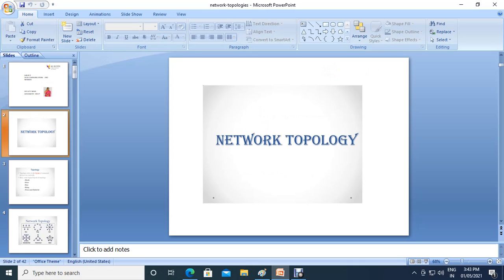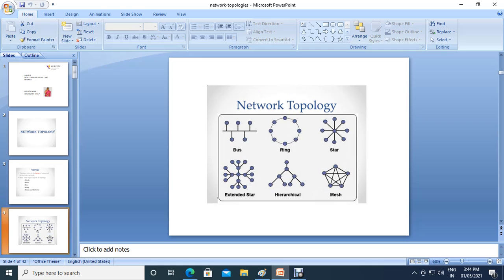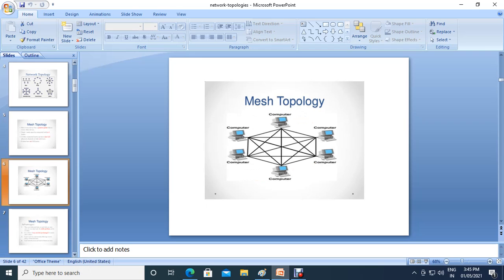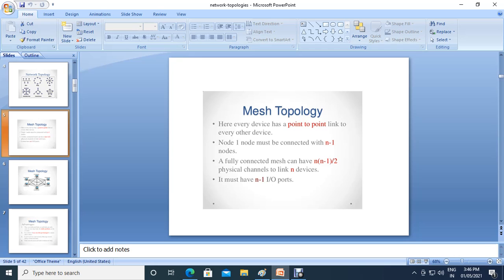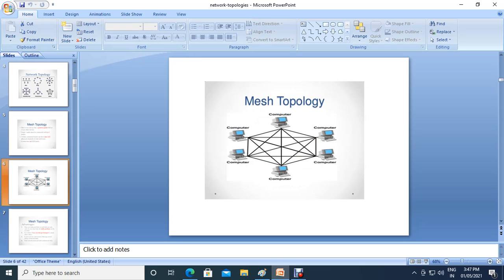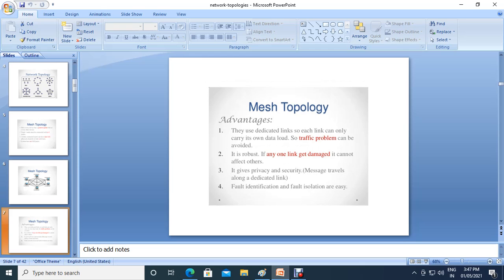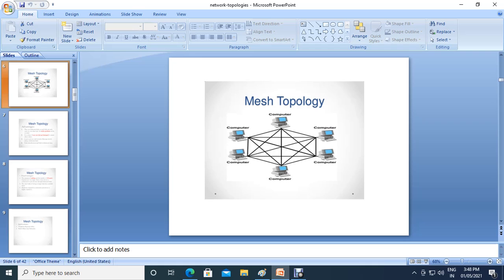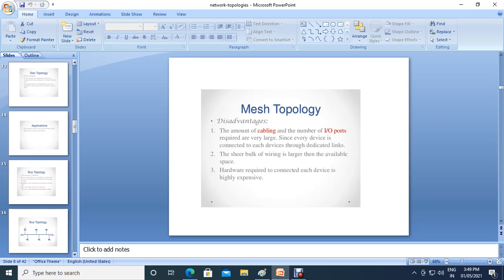Course name: DCCN || Topology || Saraswathi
Explained about different types of Topologies